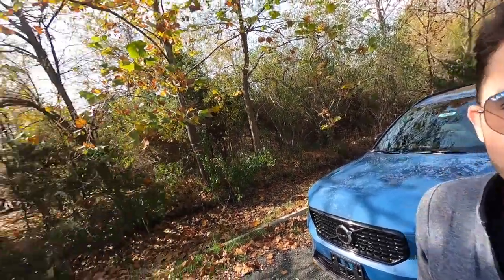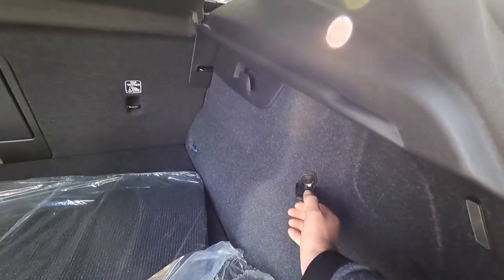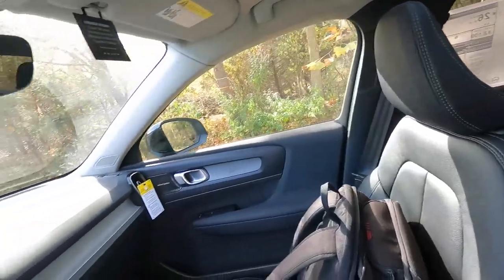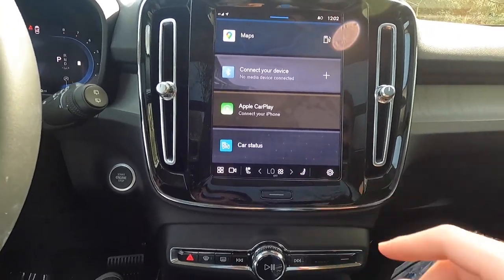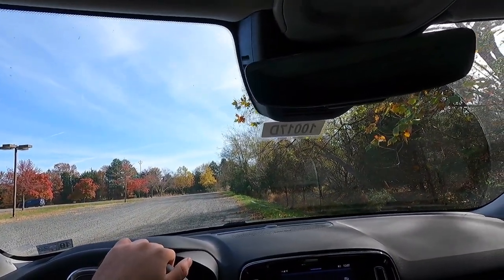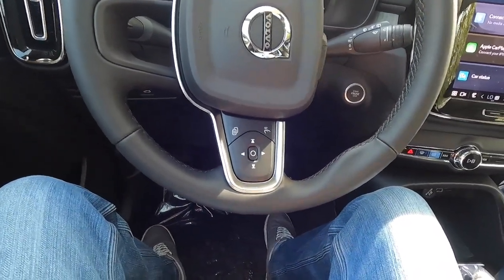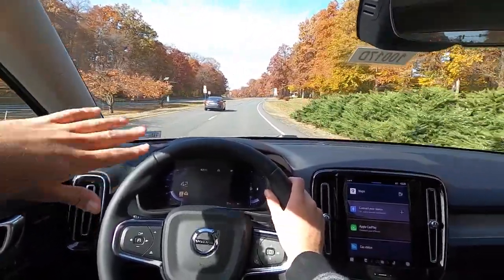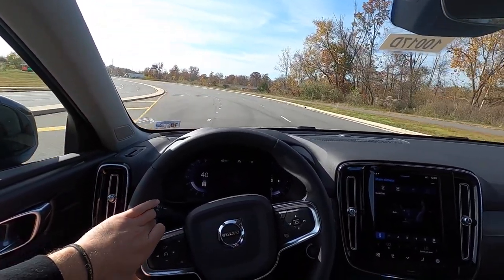2023 Volvo XC40 B5 AWD PLUS - REVIEW and POV DRIVE! DARK THEME!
In this video I review the 2023 Volvo XC40 B5 AWD Plus Dark Theme...

Nick Shields
21830 Pacific Blvd.